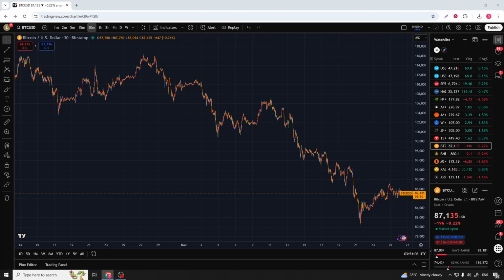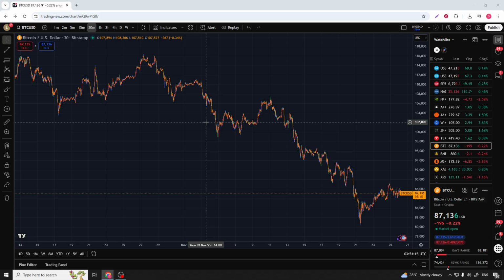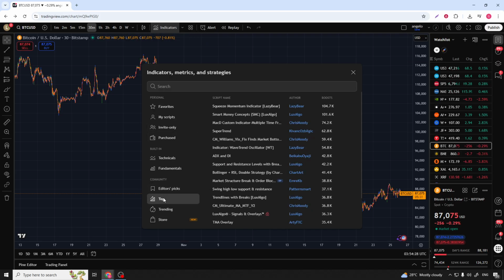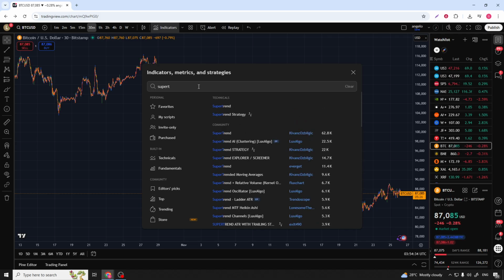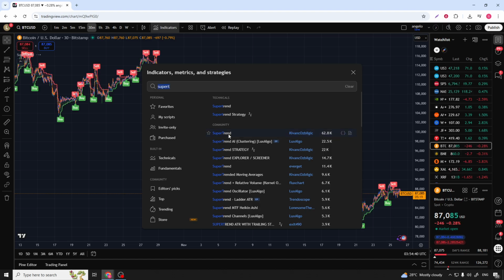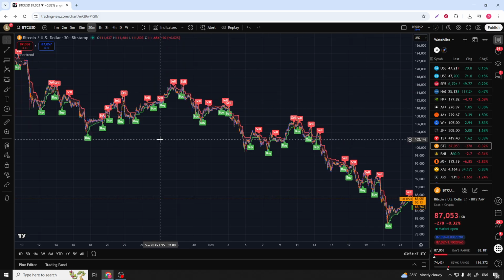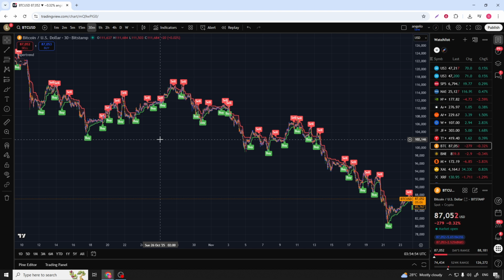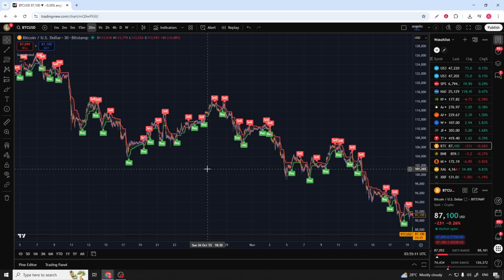How To Add Super Trend In Tradingview Pro (Quick And Easy Guide)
How To Add Super Trend in TradingView Pro
Learn how to add and use the Super Trend indicator in TradingView Pro to identify trends, spot reversals, and generate high-probability entry and exit signals. This tutorial is perfect for traders who want a simple yet powerful trend-following tool to enhance trading accuracy. Discover how Super Trend helps you stay on the right side of the market with clear buy and sell signals.

🎯 What You Will Learn & Benefits:
• How to add and set up Super Trend in TradingView Pro
• How to identify trend direction and potential reversals
• How to use Super Trend for entries, exits, and trend confirmation
• Improve trading accuracy and reduce false signals with a clear trend indicator